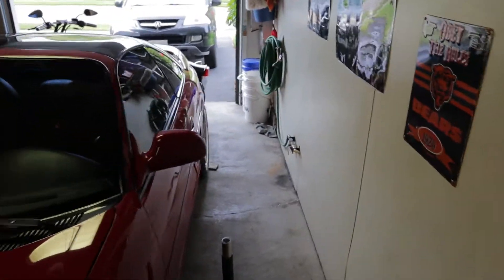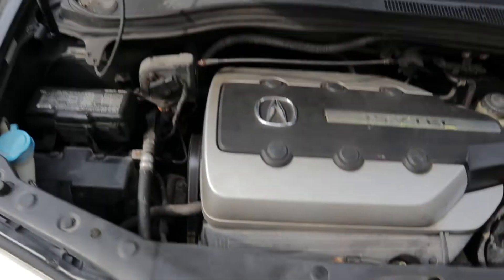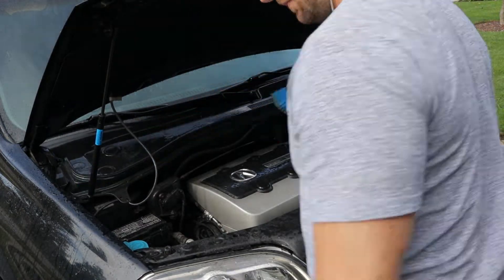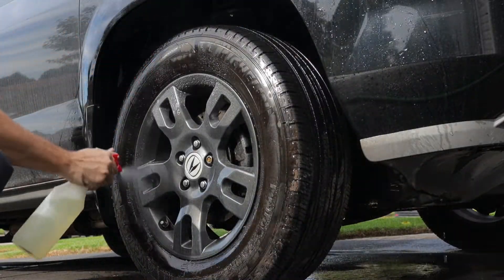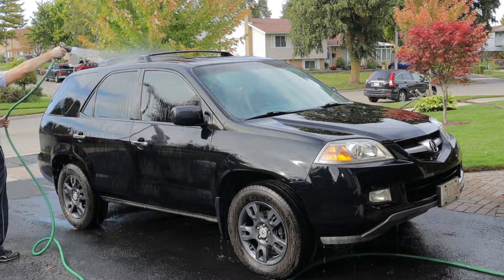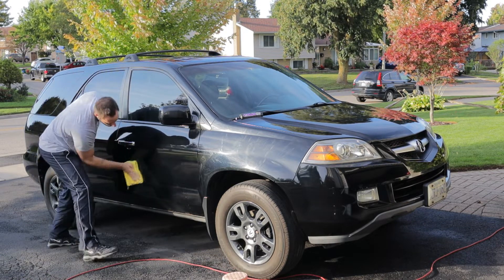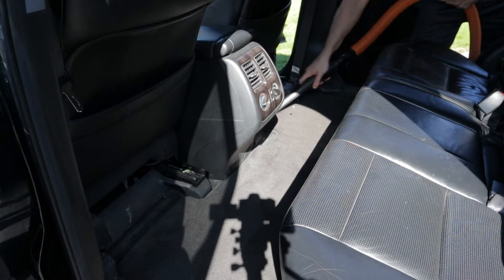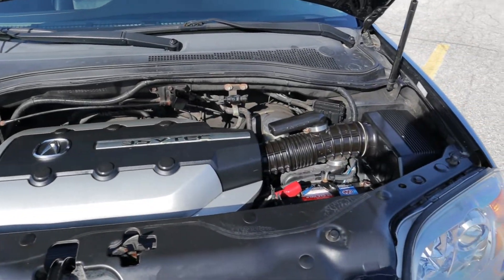How To Get More Money For Your Car: Must Watch Before You Sell!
How to sell your car for way more money - in short, you'll need to put some effort into it. The used car market is competitive and a handful of boring pictures of a dirty car just aren't going to cut it anymore.

Getting more money for your used car will require spending some time cleaning and detailing it. You'll also need to take some high quality photos from all angles, showing all of your car's best attributes. Finally, you need to sell it in your description - but don't overdo it. You want to focus on the important things like vehicle history, maintenance and special features. Don't drone on about things no one cares about.

Why go to all this bother? Think of a used car dealership. This is their ENTIRE business model. Buy a vehicle for less than it's worth, detail it and market it properly. This is where their profits are made. If you trade your car in to them, THEY'RE making all the profits. Why not spend a day working on it and keep the profits for yourself?

Listing your car for sale the right away allows you to get the most money for it in the shortest amount of time.